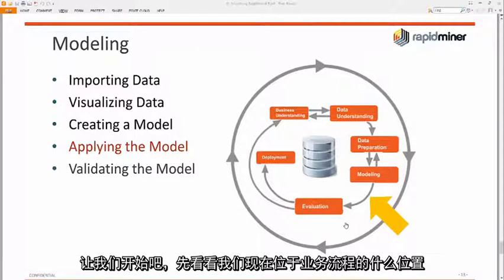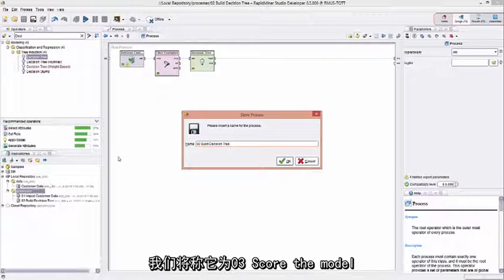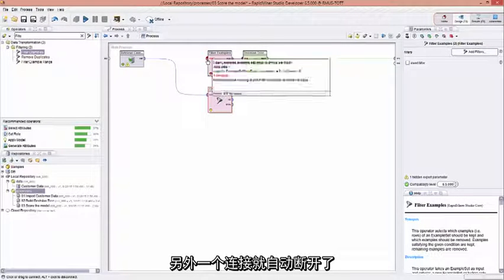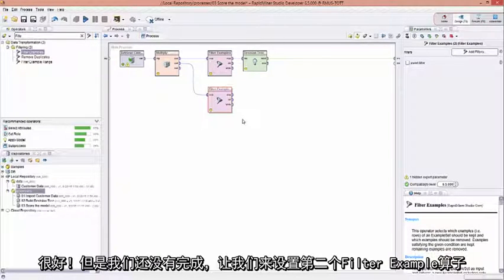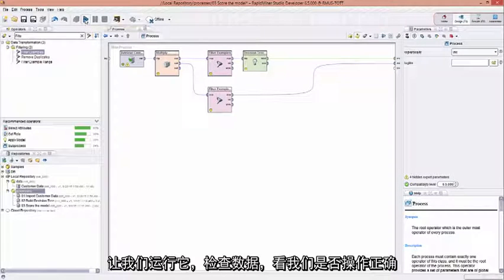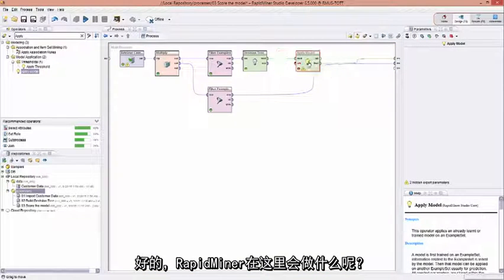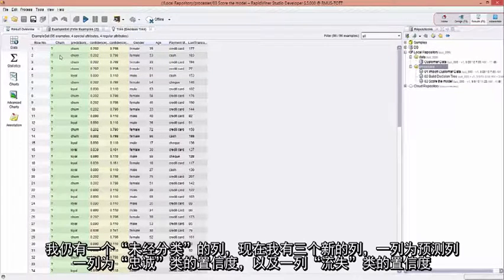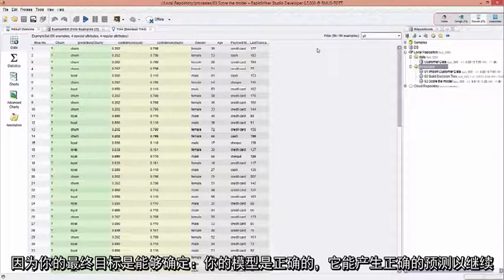RapidMiner介绍4 模型应用